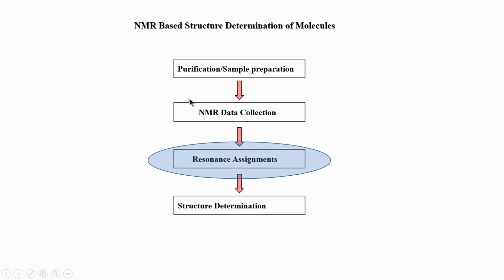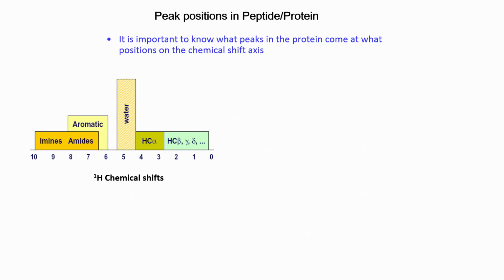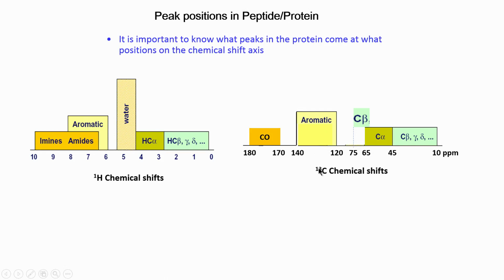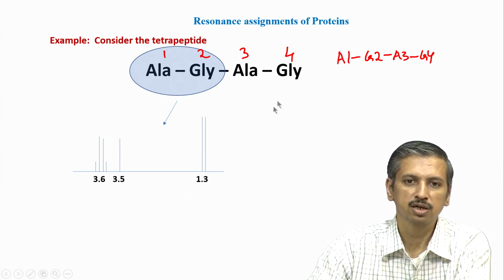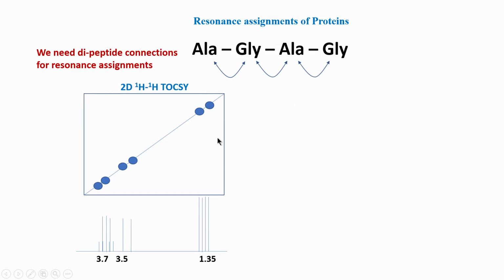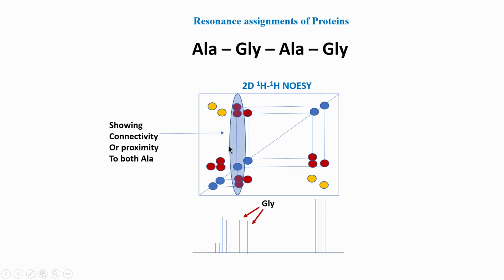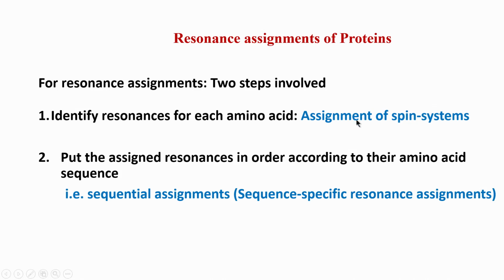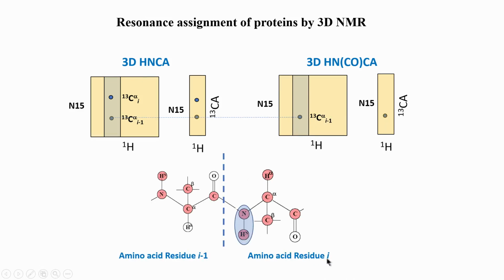cy12-noc19 lec28 Resonance assignments of Proteins – Part I